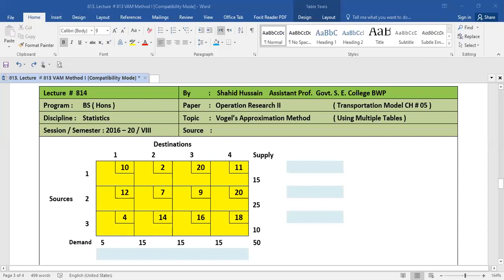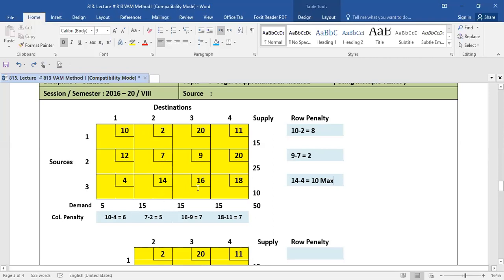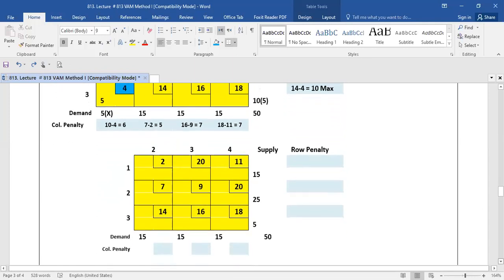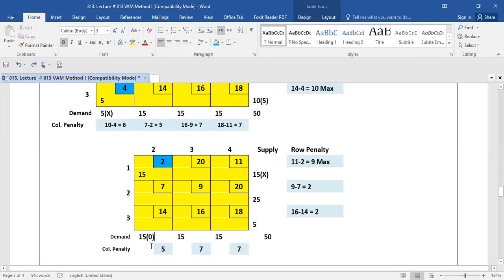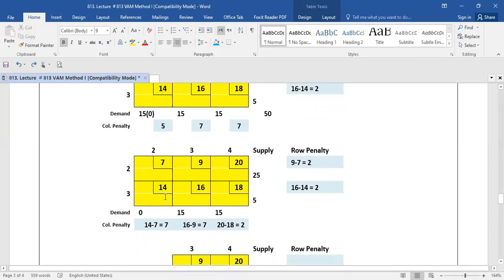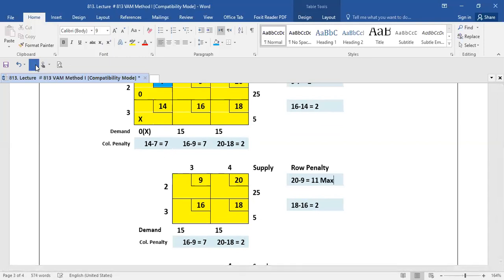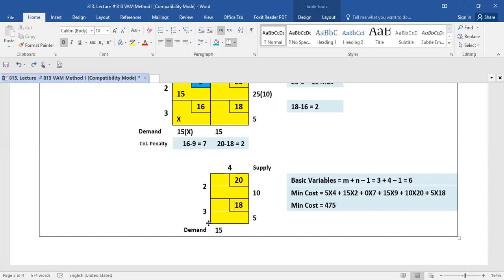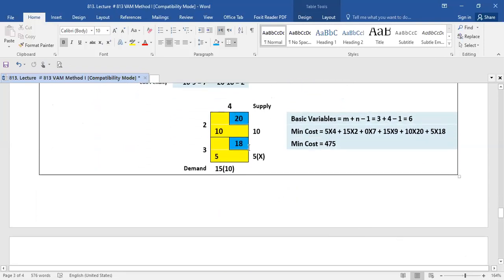Lecture # 814 Vogel's Approximation Method : Using Multiple Tables : Example 01